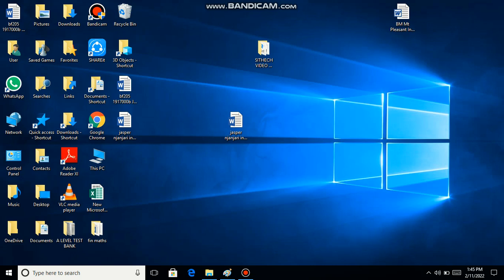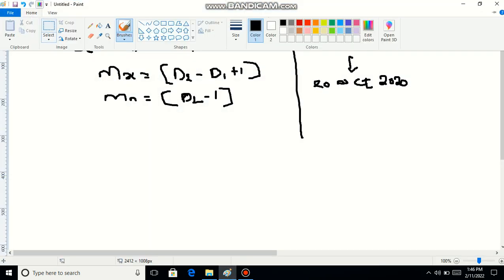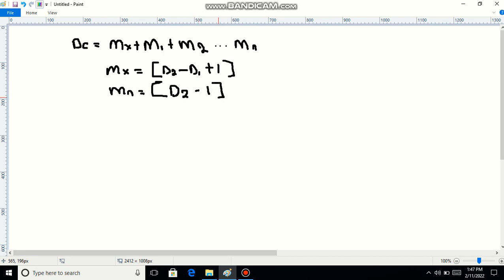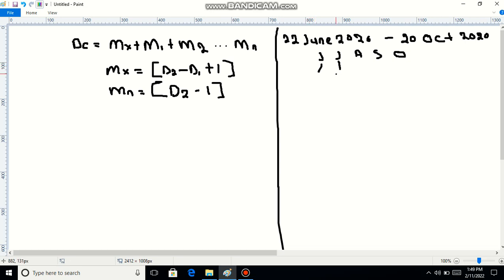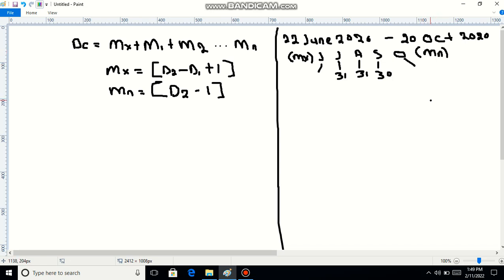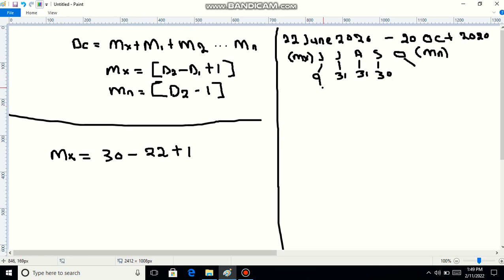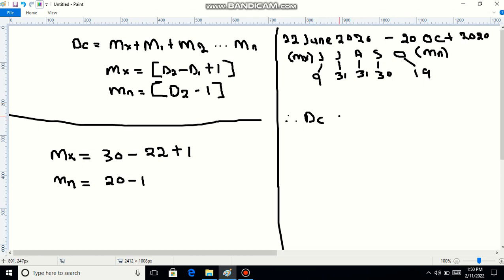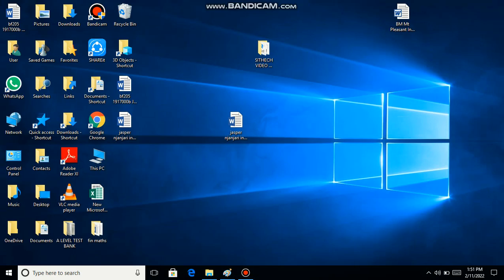DAY COUNT FORMULAE-BUSINESS FINANCE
Day Count formulae